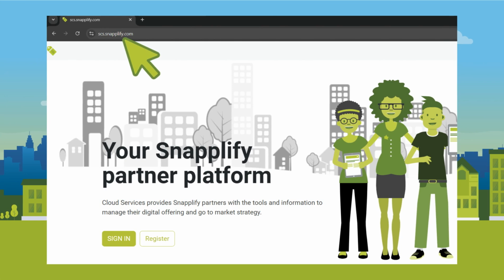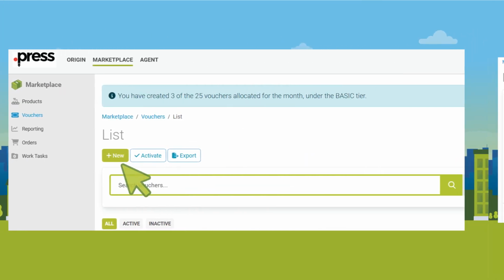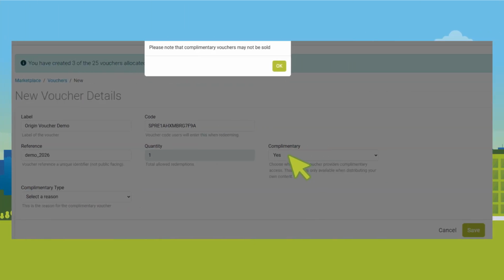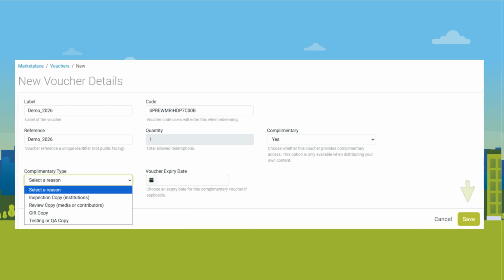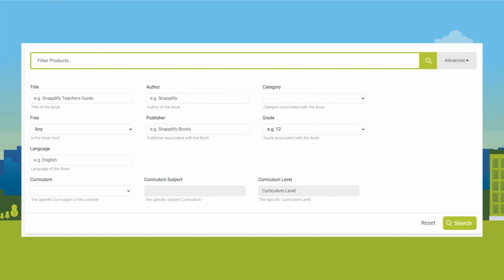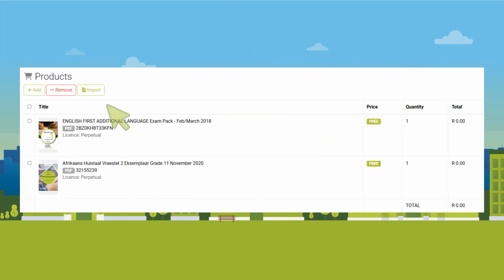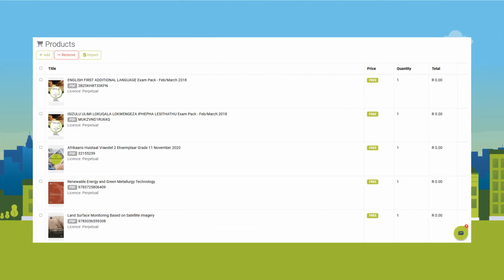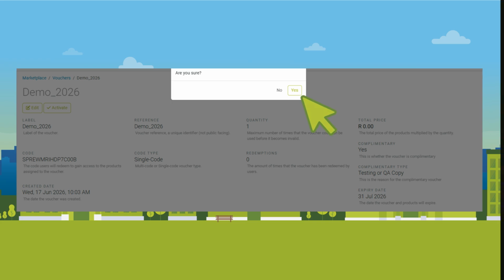Creating Product Vouchers in Origin Basic - Publishers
Learn how to create product vouchers in Origin Basic with this step-by-step guide for booksellers. For written instructions, visit our Knowledge Base